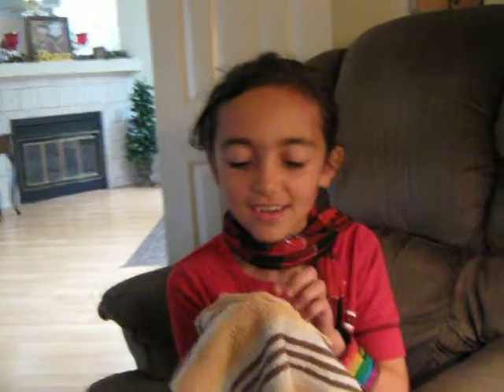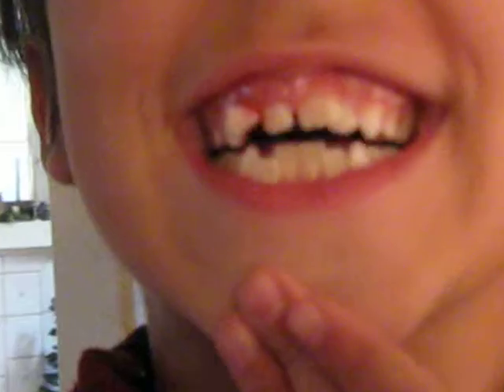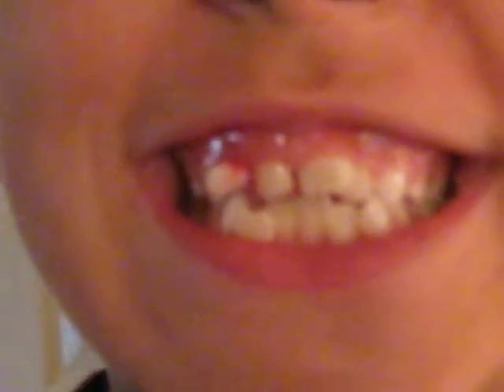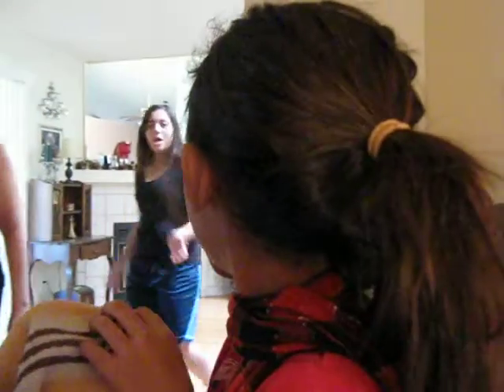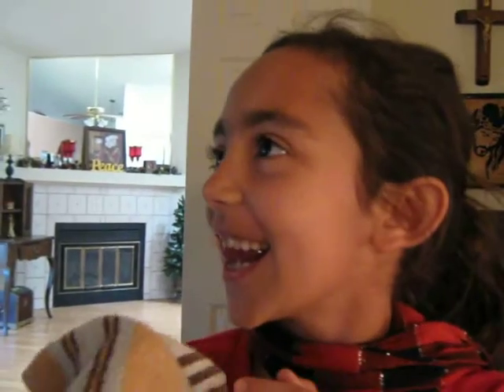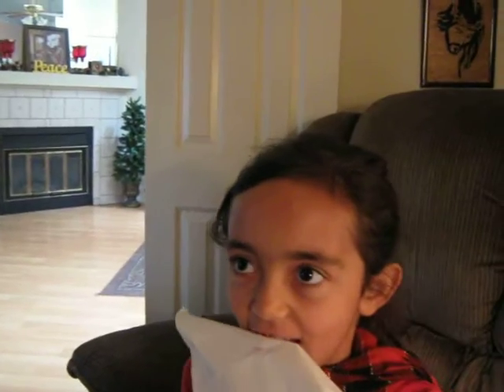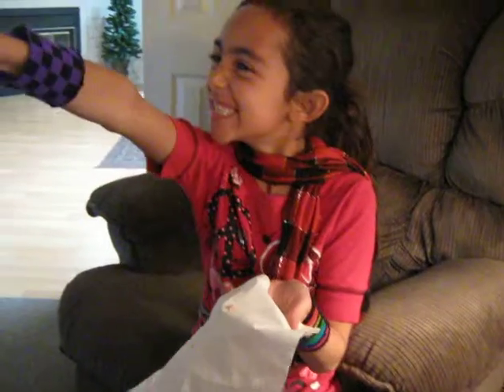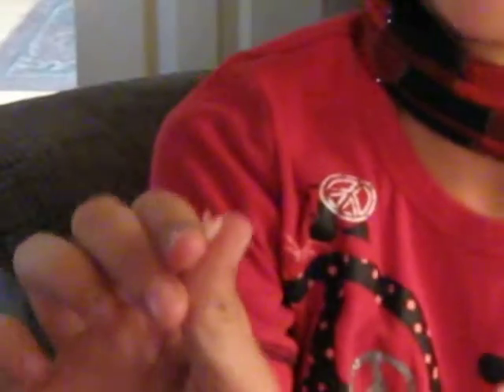Danielle pulling her tooth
Danielle had a lose tooth and she decided to finally pull it out!